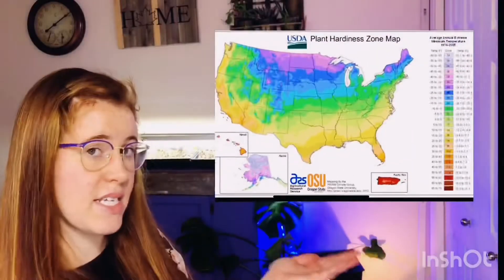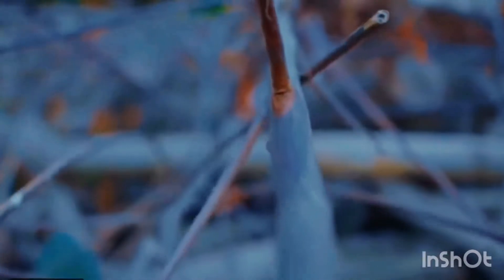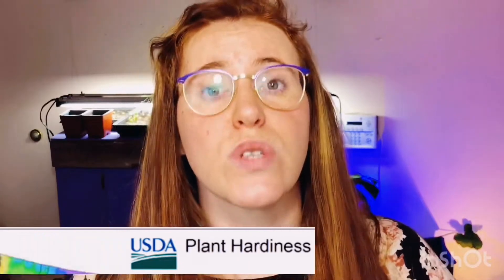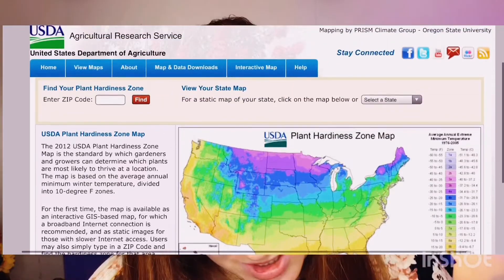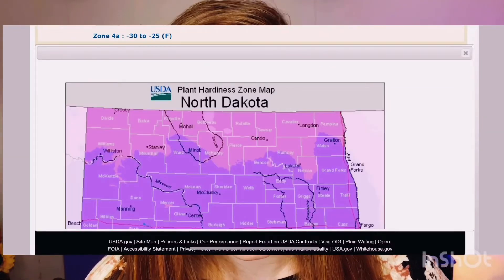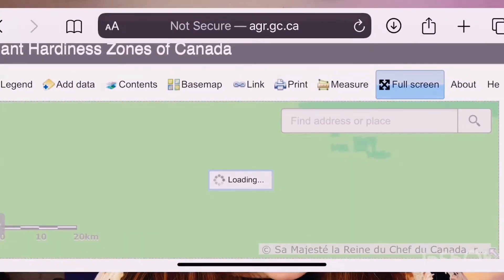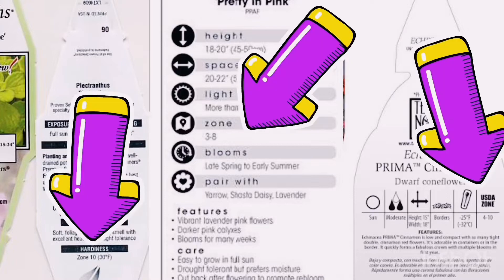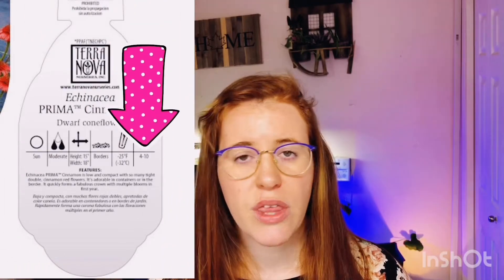CANADIAN PLANT ZONES. HOW TO FIND YOUR HARDINESS ZONE IN CANADA. PLANT LABELS | Gardening in Canada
Gardening in Canada video on canadian plant hardiness zones. How do you find your zone in Canada. Are you soon to be planting a perennial garden? This video is a MUST watch for any beginner gardeners. If you are trying to figure out your plant hardiness zone then you’re in the right place!

1) We go through how to find your zone for your region through the USDA & Agriculture and Agri Foods Canada website.

2) We talk about micro climates and how they can effect what your choose for a perennial crop

3) How to read plant labels and why they are important.

If you have an idea of what your looking for check out the time stamps below!

1) United States Department of Agriculture (USDA) Plant Hardiness Zone Map Resource is at 1:30

2) Agriculture and Agri Foods Canada Plant Hardiness Zone Map How To is at 2:00

3) How to Read Plant Tags To Find The Zone is at 2:40

4) How to winterize perennials not in your range 3:50

VIDEO ON WHEN TO START A VEGETABLE GARDEN: LOOKING FOR NORE PLANT VIDEOS?